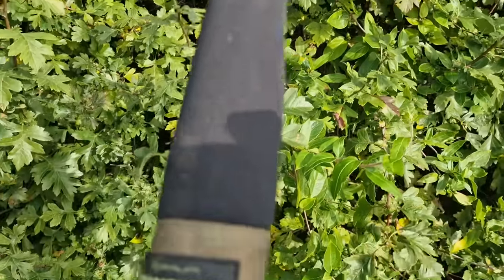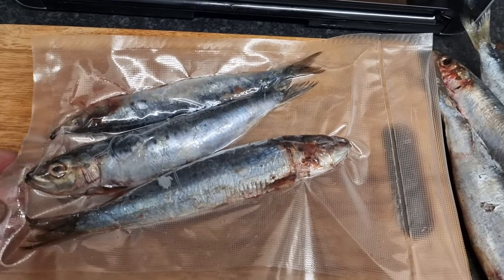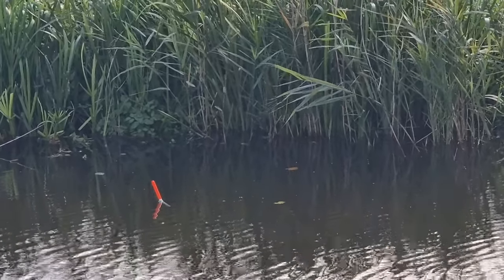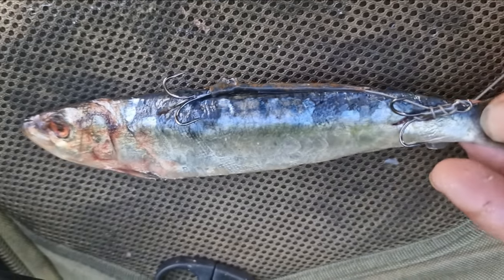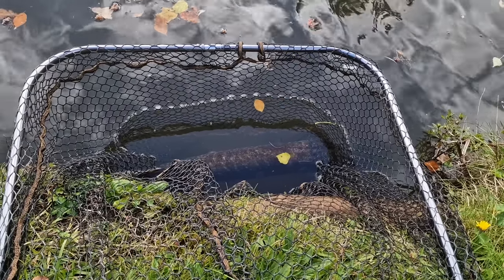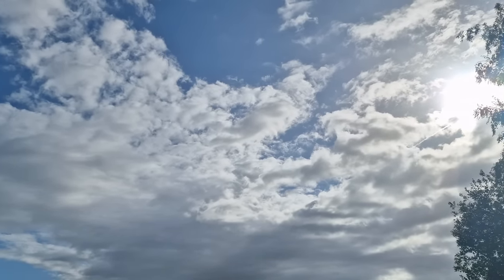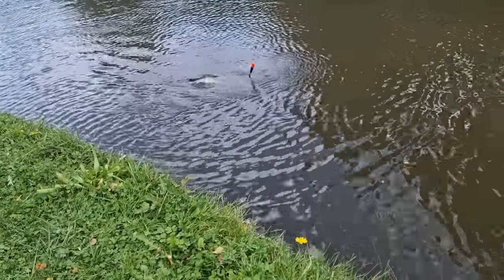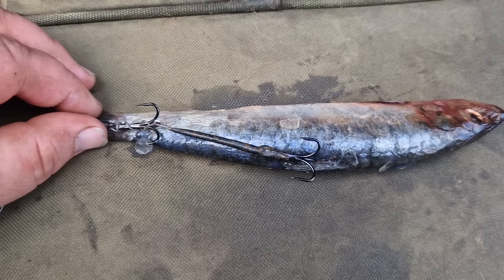BUDGET PIKE FISHING DEADBAITS.....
In this weeks vlog we take a look at the cheapest pike bait on the market the humble sardine.  in this vlog i show you how to prepare the sardines and how to hook sardines and then we take them bank side to catch some pike.